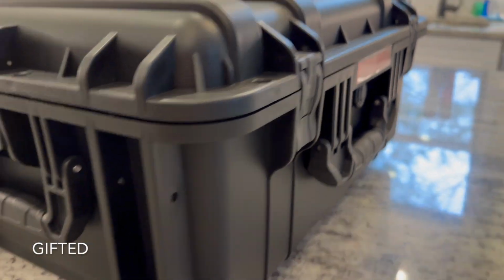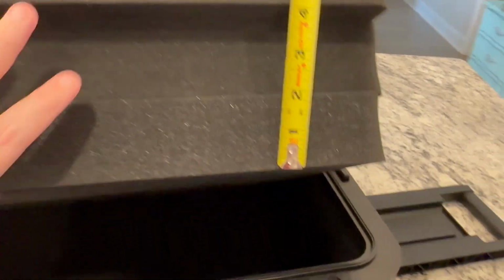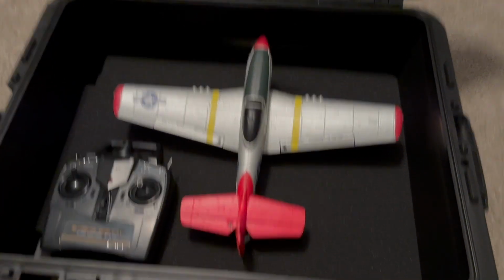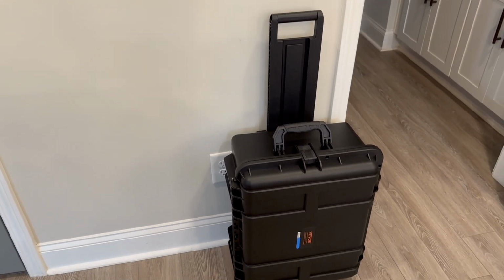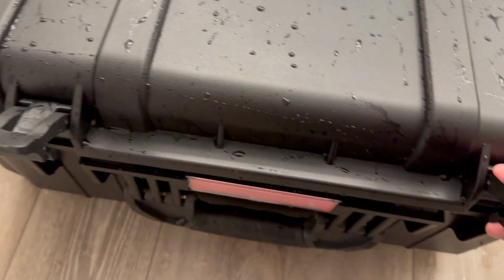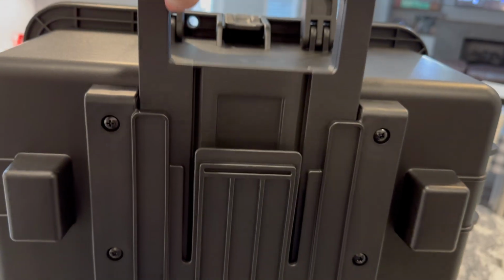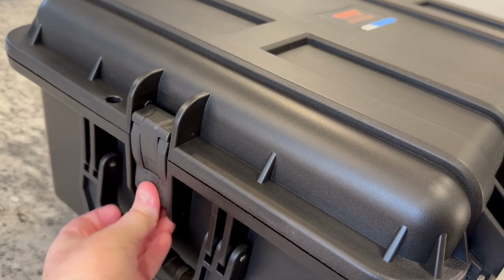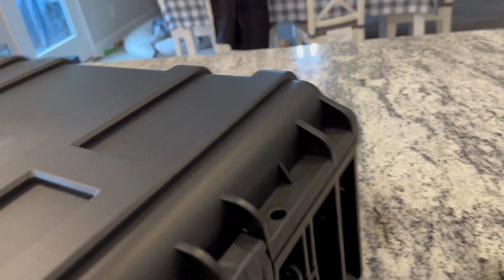Is the VEVOR Weatherproof Hard Case Worth It? Details, Our Experience and Full Review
Built for travel, hunting, and tactical use, this durable dry box features smooth-rolling wheels and a retractable handle for effortless transport, keeping your gear safe in any environment.